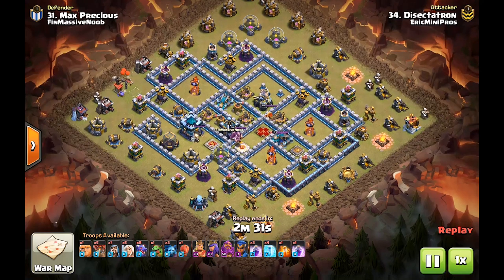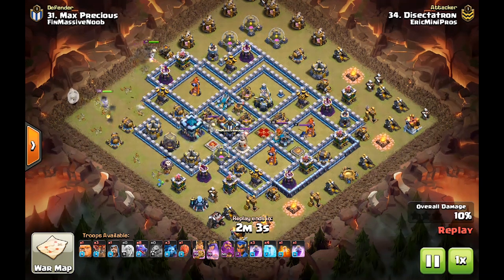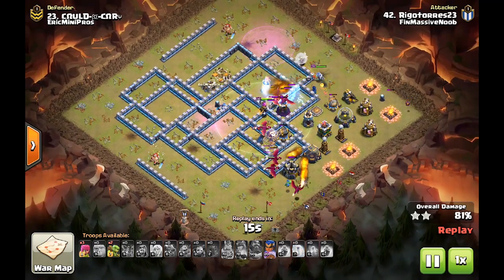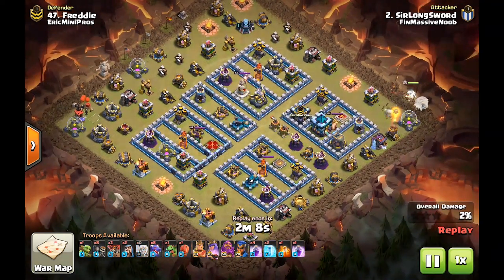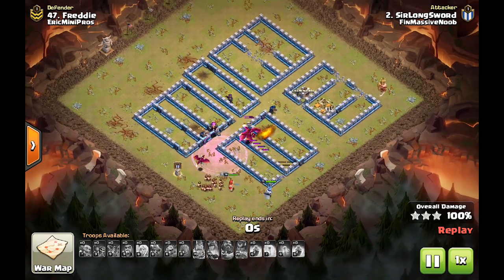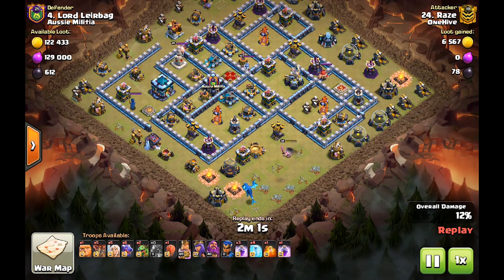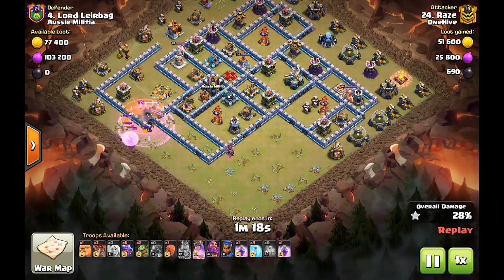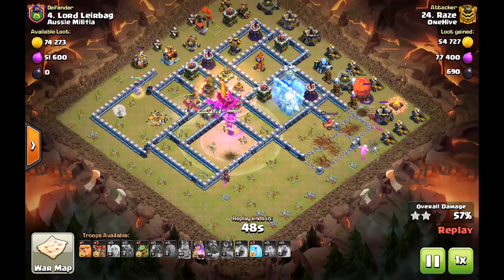Powerful TH13 Attack Strategy! QC Dragons! | Best TH13 Attack Strategies in Clash of Clans!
► Enjoyed the video? Hit 👍 - Thank you!

► I am Raze, professional Clash of Clans player for OneHive, the #1 English speaking clan in ESL competition with appearances at Katowice, Poland in May 2019 and DreamHack Atlanta in November 2019.  In addition, I led the best TH11 team in Clash of Clans to victory in the ESL TH11 Cup tournament winning 5x11,000 USD!

► If you want to learn the best strategies in Clash of Clans, be here every day at 7:00am EST for a new video!

Are you a top tier fully maxed out th11, 12 or 65+/65+/45+/10+ TH13?
Apply to join my clans!

► Music Powered By EpidemicSounds

The more people watching my videos, the better both for me and for you!

My Android Tablet
My Computer
My Monitor

► Get a free month of Epidemic Sounds (This is where I get my epic music!!) If you don't cancel the subscription, I also get a free month ($15 value) Thanks for considering!

Thanks for reading! You're a real Bee!